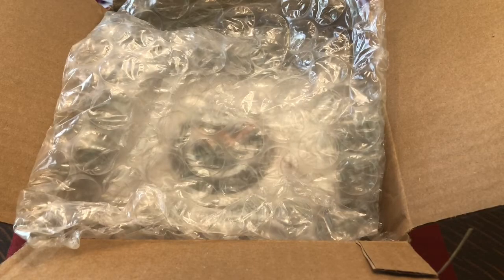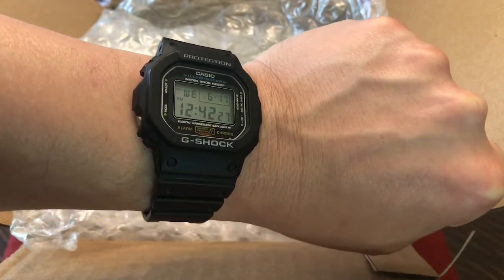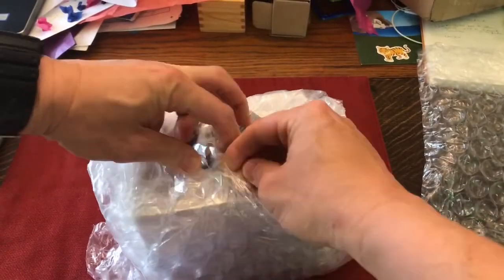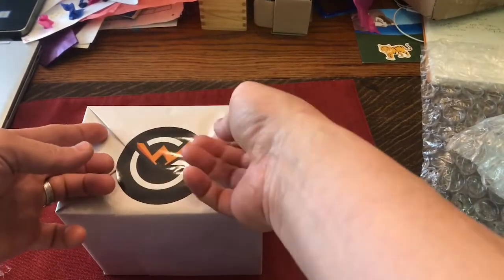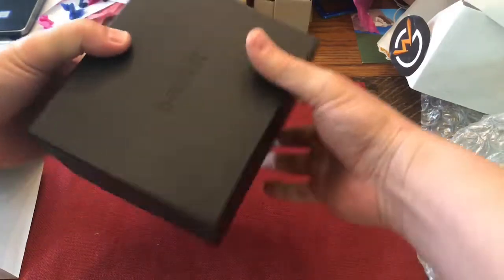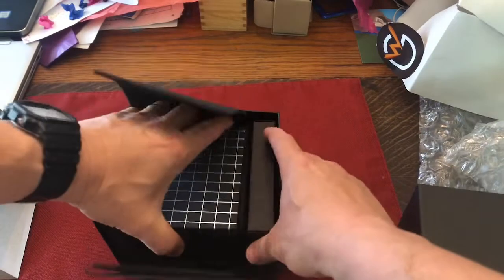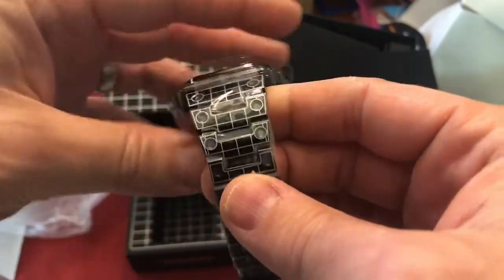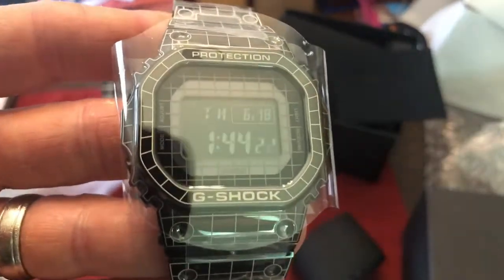Casio G-Shock “Tron” Unboxing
I had the please of unboxing the Casio G-Shock GMWB-5000CS (a.k.a the “Tron”) today